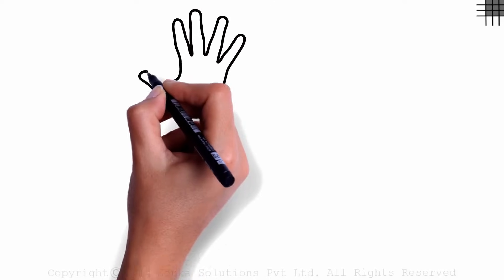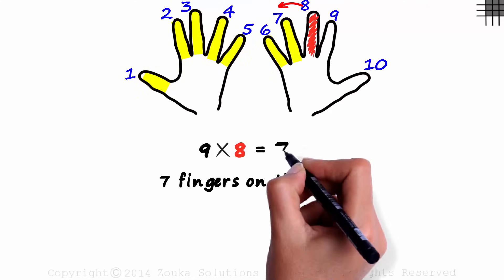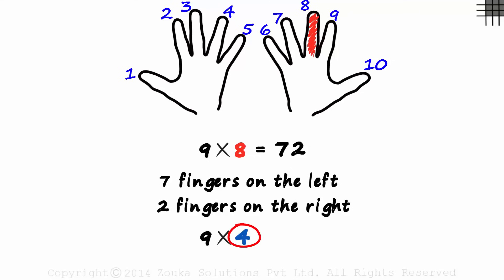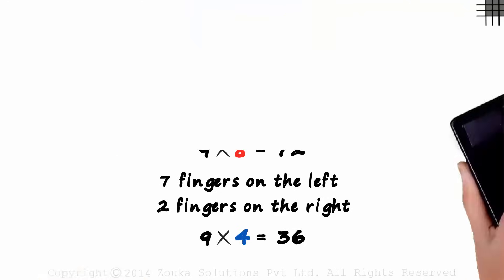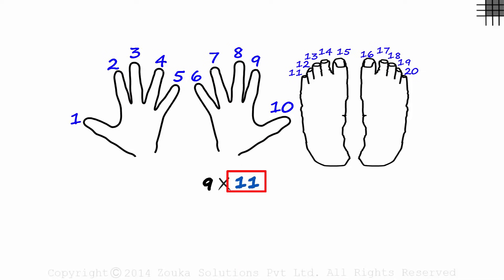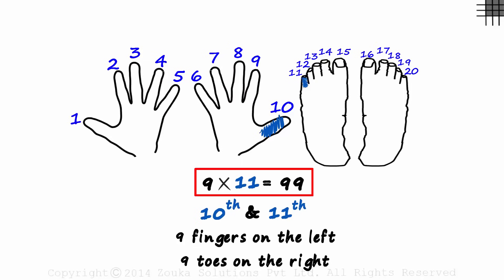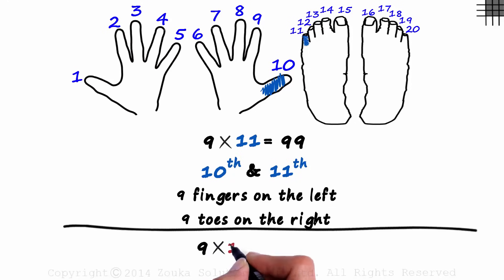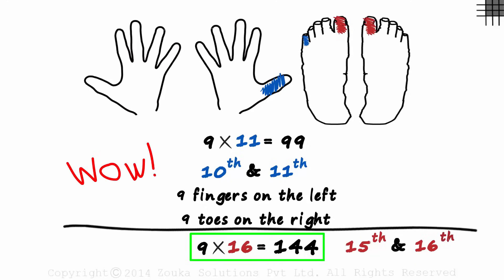Fast Math | Vedic Mental Math Tricks - Multiplication 20 | Don't Memorise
Can we also multiply numbers using fingers and toes?

✅To access all videos related to Vedic Math, enroll in our full course now

In this video, we will learn:
0:00 Multiplication using our fingers
0:12 Multiplying single-digit number with 9
1:12 Multiplication using our fingers and toes
1:26 Multiplying two-digit number with 9